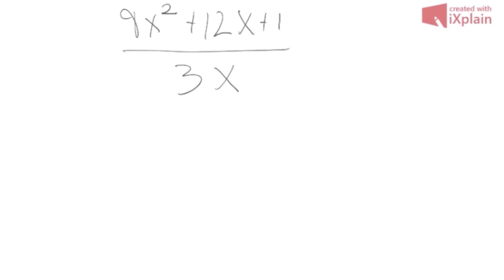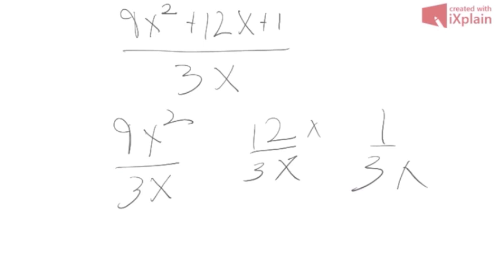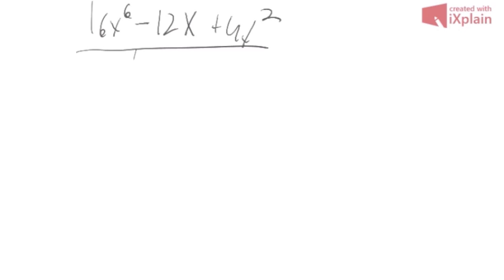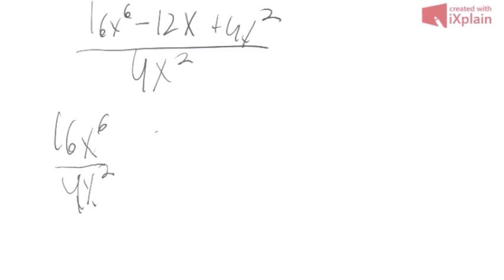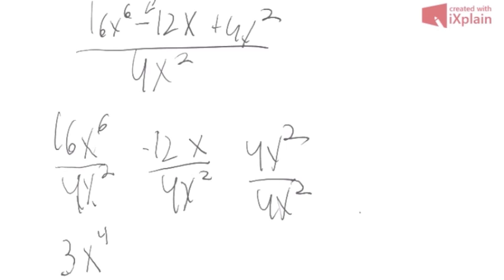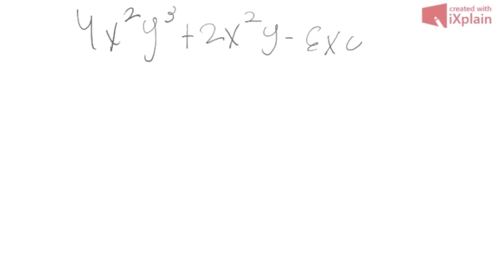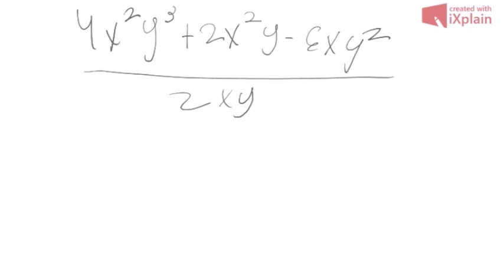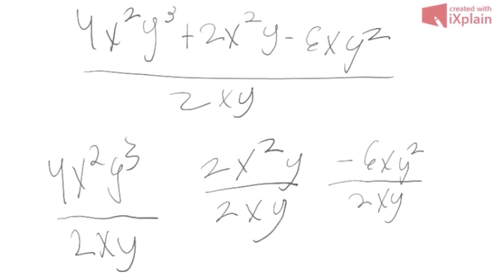Dividing Polynomials by Monomials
Presented by Aidan and Miles